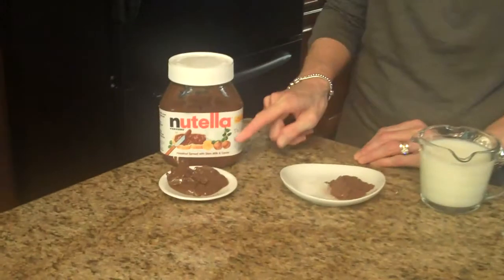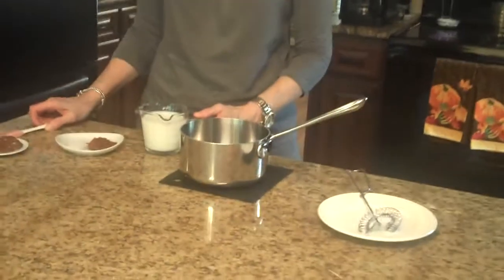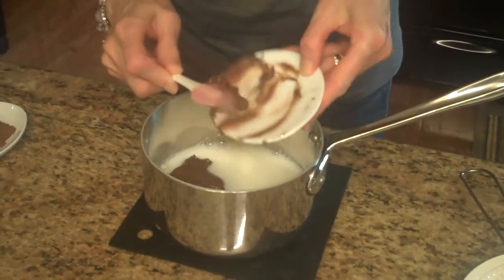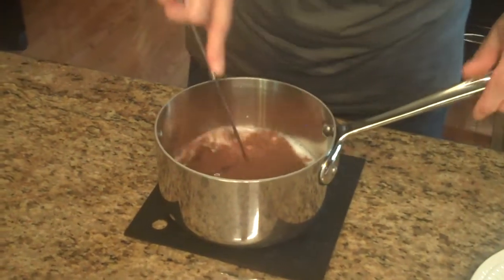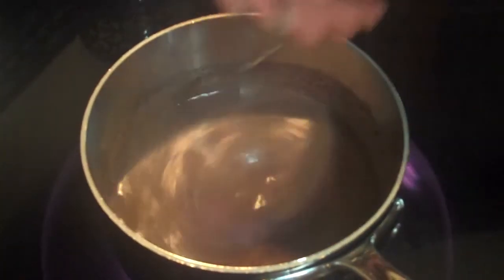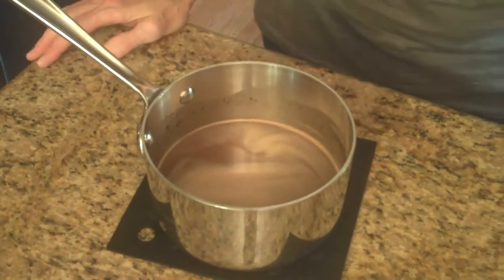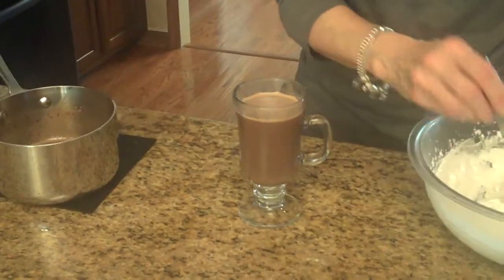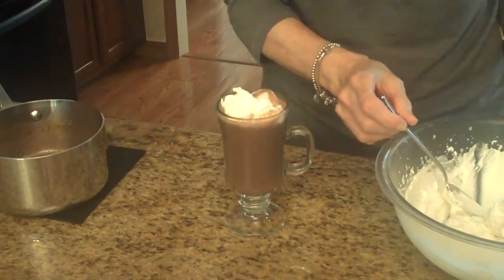Nutella Hot Chocolate - Lynn's Recipes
Lynn demonstrates how to make a delicious Nutella hot chocolate.  Great for a cold day.

1 cup milk
2 -1/2 Tablespoons Nutella
1 Tablespoon cocoa

In a saucepan, whisk all of the ingredients together and place on stove over medium heat until well blended and hot.  Pour in a cup and to with homemade whipped cream.